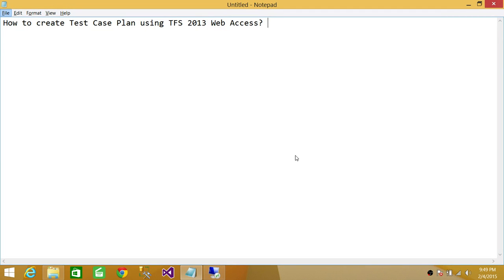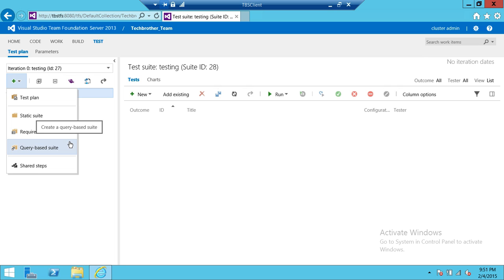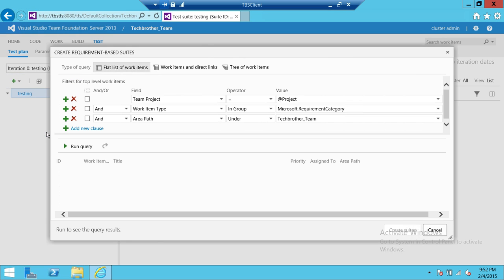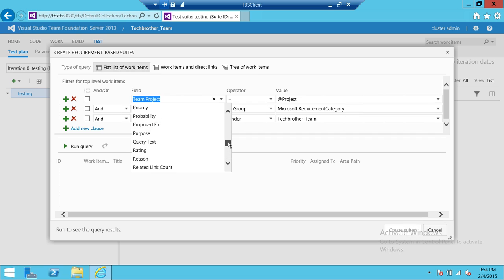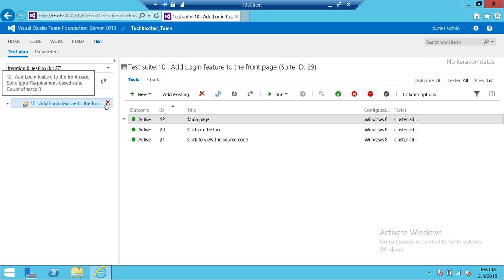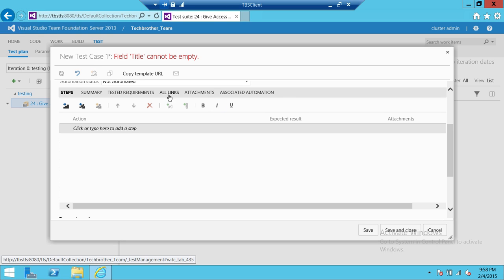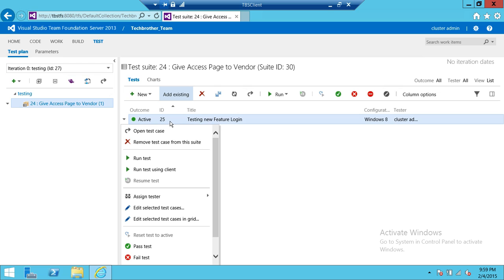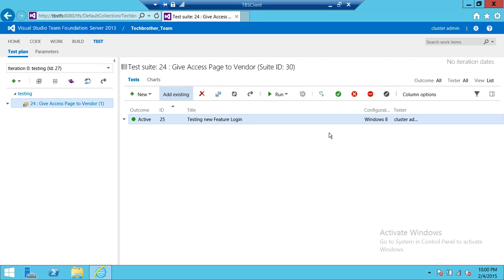TFS 2013 Tutorial : 40 -How to create Test Case Plan using TFS 2013 Web Access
In this  Team Foundation Server (TFS) 2013 tutorial video you will learn " How to create Test Case Plan using TFS 2013 Web Access".